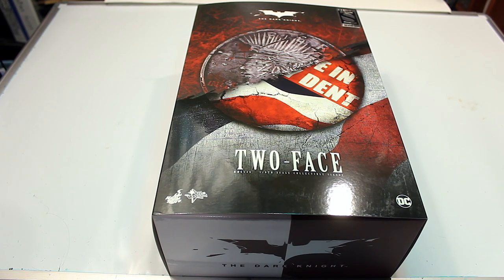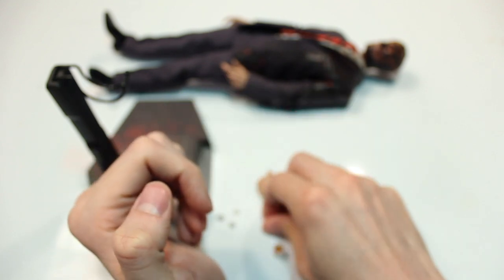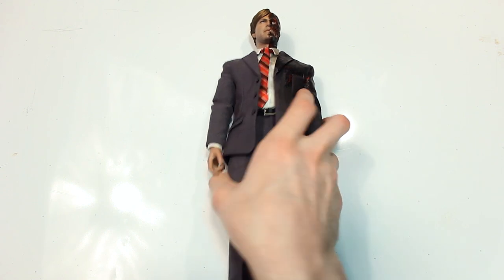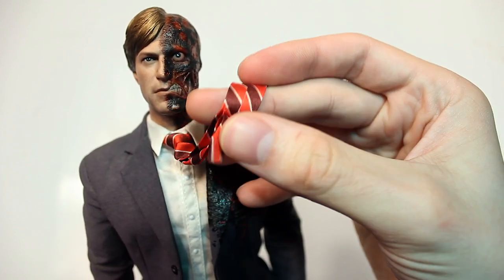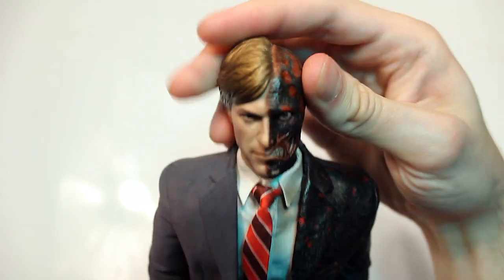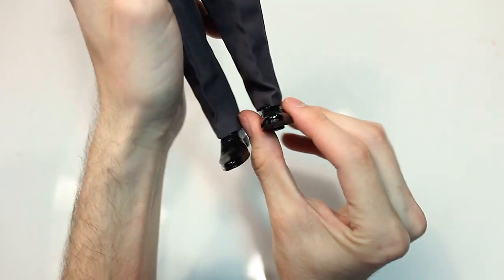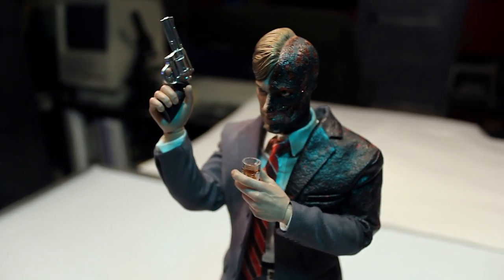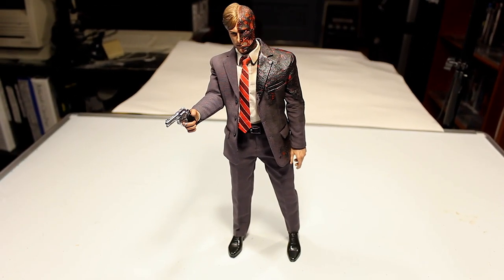Hot Toys Harvey Two Face 2.0 Review (The Dark Knight)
Reviewing the Hot Toys Harvey Two-Face (Harvey Dent) 1/6 Figure by Hot Toys Collectibles from The Dark Knight movie. Looking at the pros and cons.